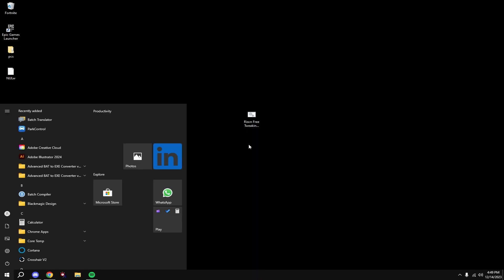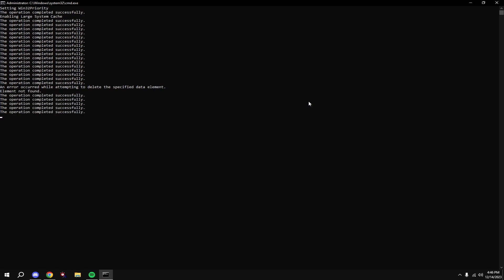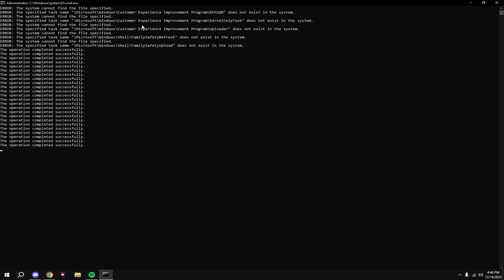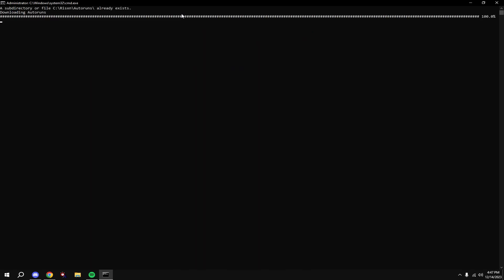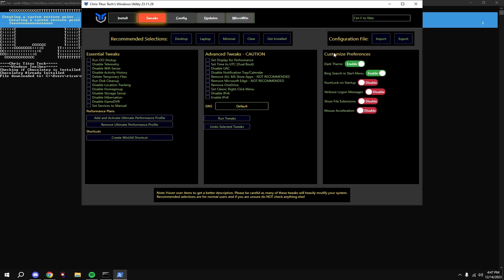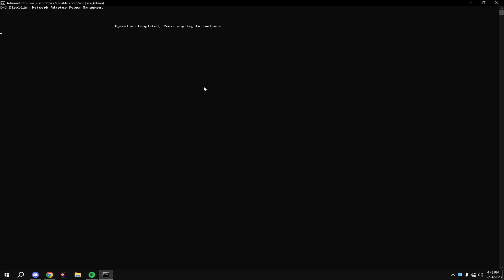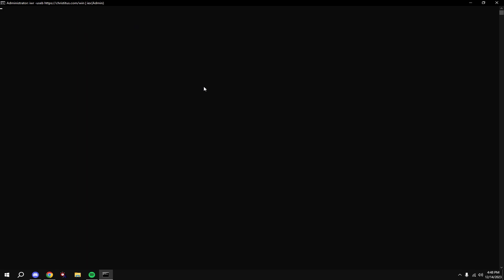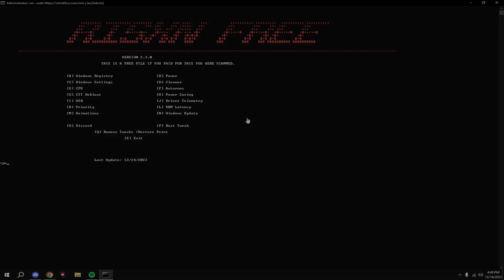*ULTIMATE* Fortnite CHAPTER 5 Optimization Tool🔧(Boost Fps, Lower Input Delay & Latency)